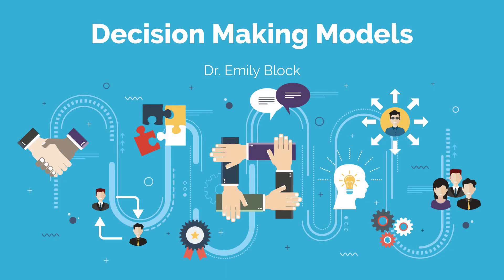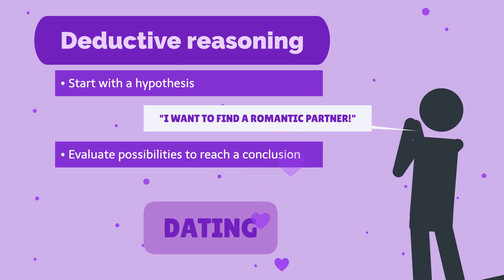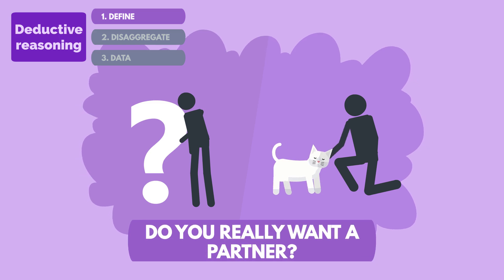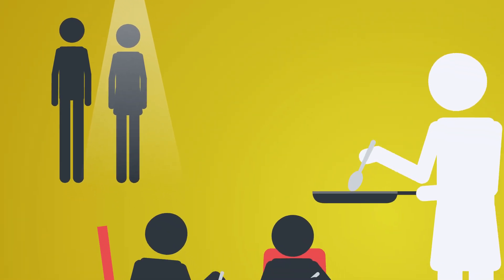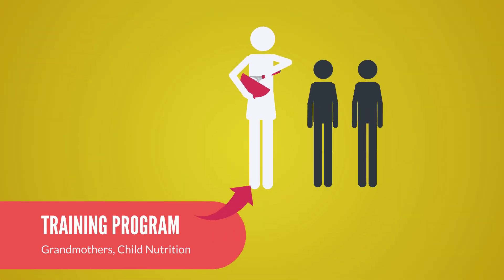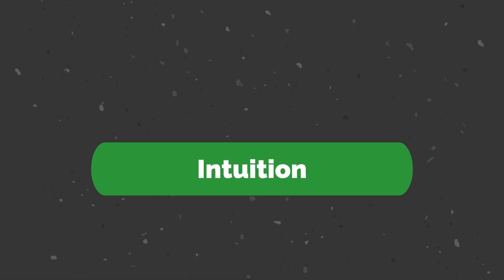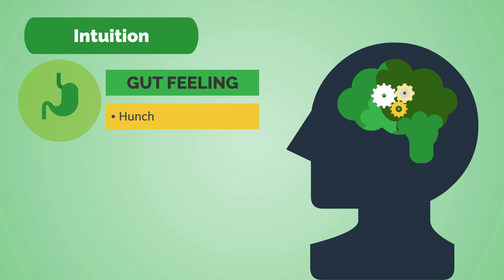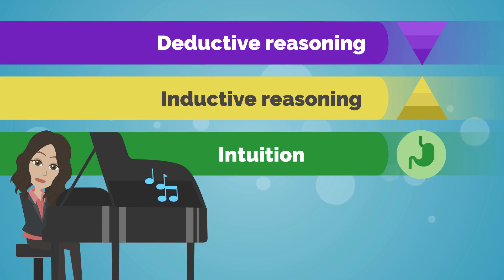Decision Making Models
In this video, we focus on three different ways that people tend to approach decisions - deductive reasoning, inductive reasoning, and using intuition.  After watching this you should be able to understand these different approaches and identify situations where each approach is appropriate!